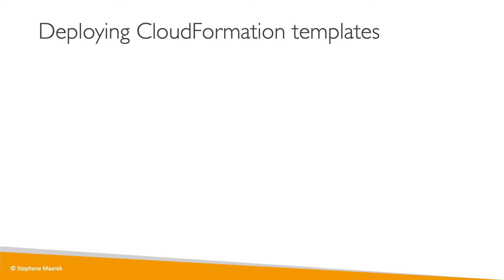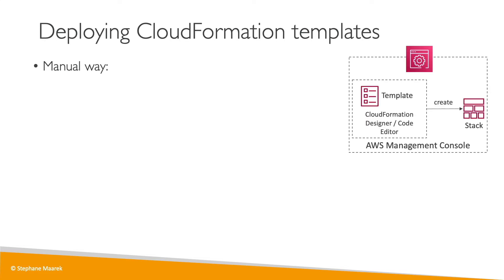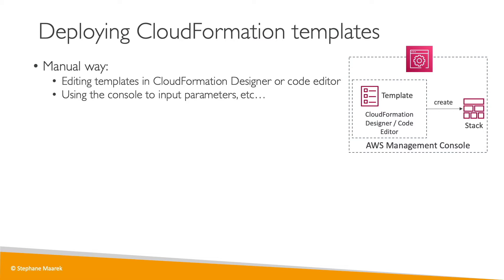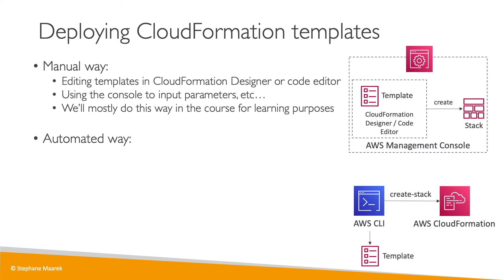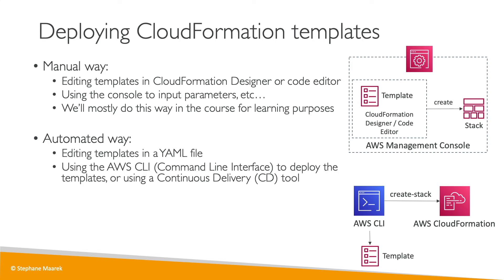Deploying CloudFormation Templates Introduction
Learn how to deploy CloudFormation Templates in real-life!
Get the AWS CloudFormation Master Class course at a special price!